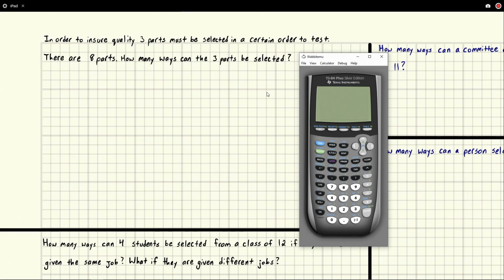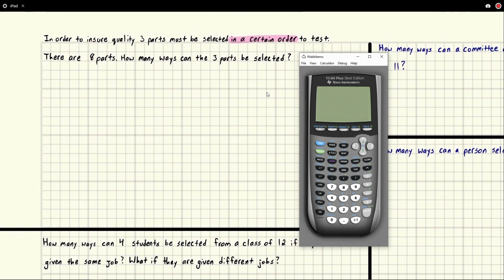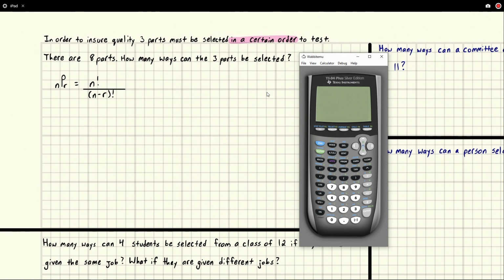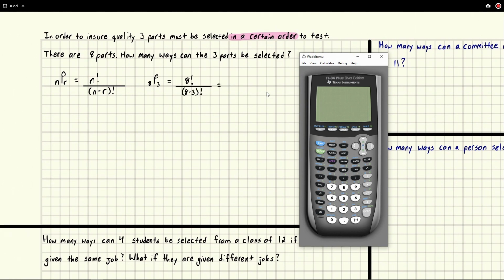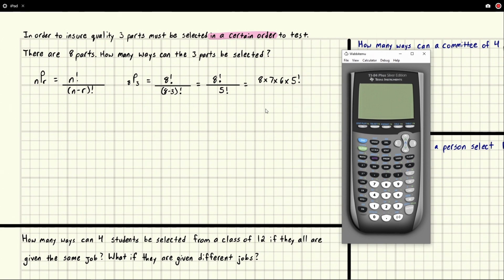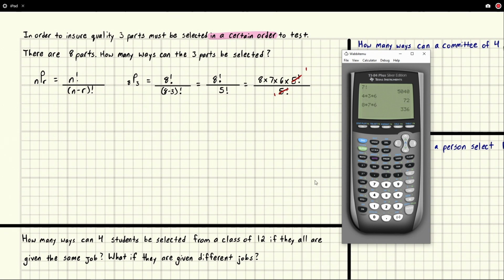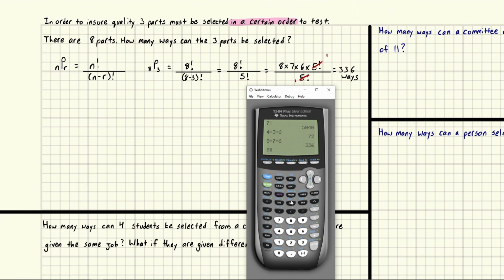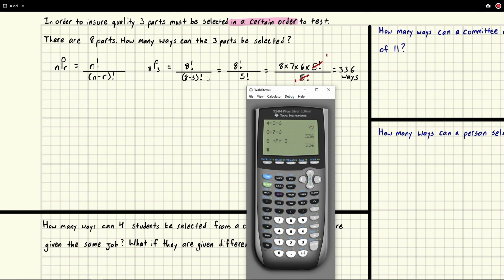How many ways can 3 parts be selected for a test?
In order to ensure quality 3 parts must be selected in a certain order to test. There are 8 parts total. How many ways can the 3 parts be selected?

Time Stamp
0:00 Problem Statement
0:11 Keywords
0:29 Using the formula
1:17 Solving the equation by hand
2:22 Entering it directly in the calculator